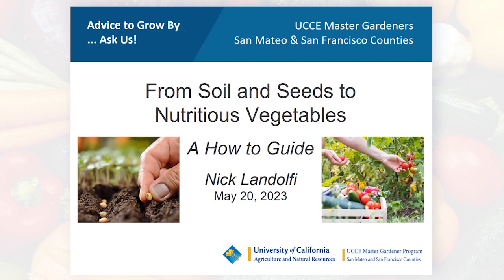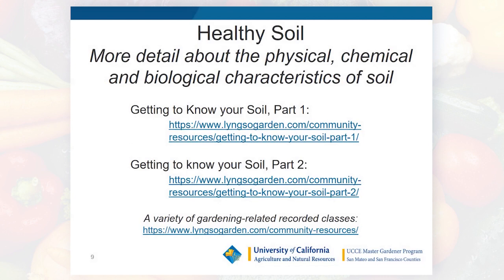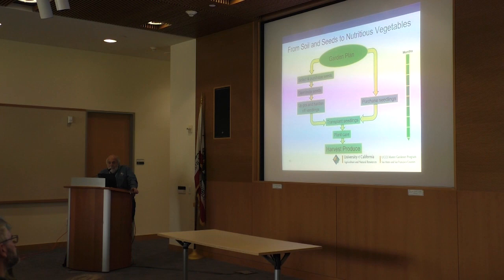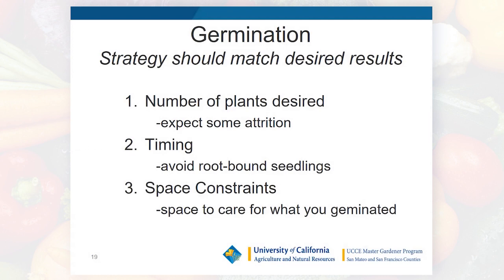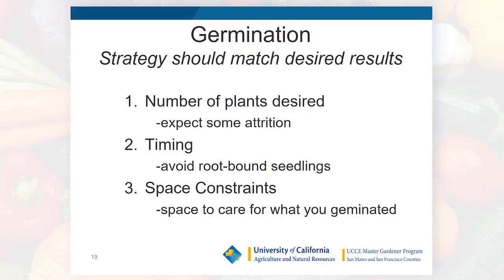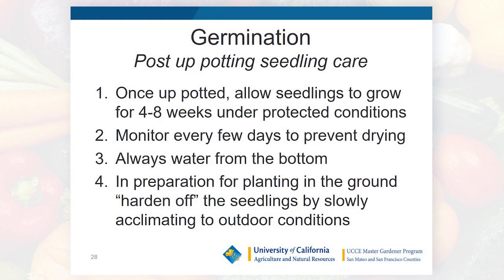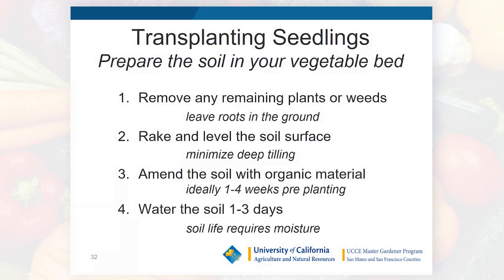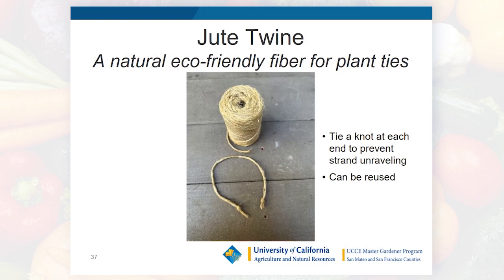From Soil and Seeds to Nutritious Vegetables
UC Master Gardener Nick Landolfi shares a "how-to" guide for successful vegetable gardening, from planning through harvest.